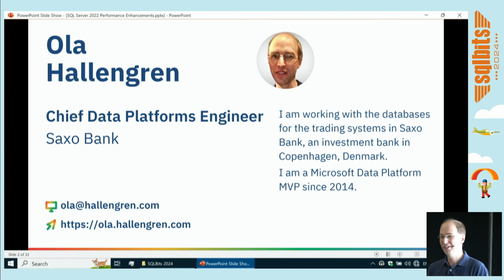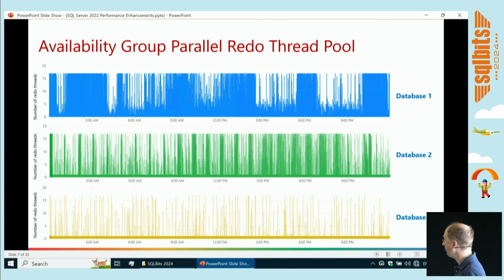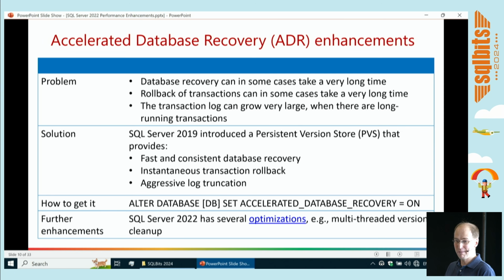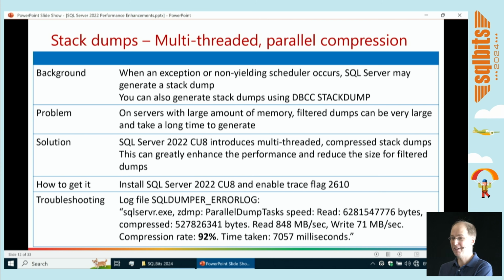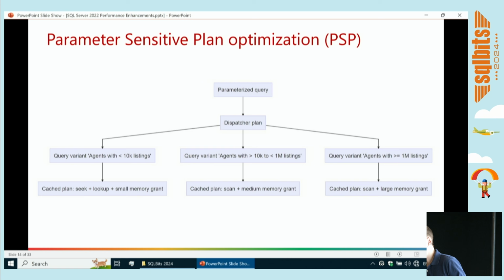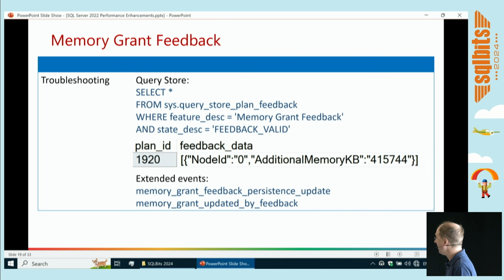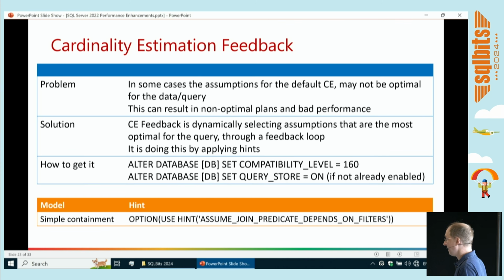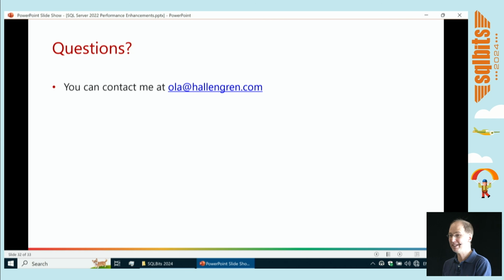SQL Server 2022 Performance Enhancements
In this session we are going to look at the performance enhancements in SQL Server 2022. We will cover the most important enhancements in the optimizer (intelligent query processing), storage engine, Accelerated Database Recovery, availability groups, Query Store, stack dumps and some more.

Which problems are the features solving? How are they doing it?

I will share some real-world experiences of the features, from running SQL Server 2022 on mission-critical databases.
Speaker: Ola Hallengren BIO: Ola Hallengren is a DBA and database developer living in Sweden. Currently he's a Principal Database Architect for an investment bank. Ola is the author of the popular maintenance solution and a Microsoft MVP.